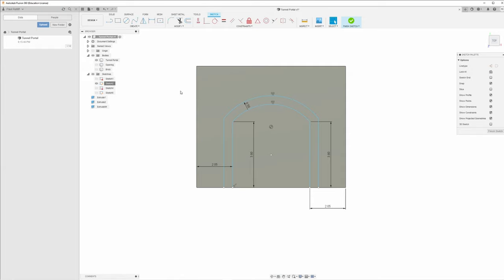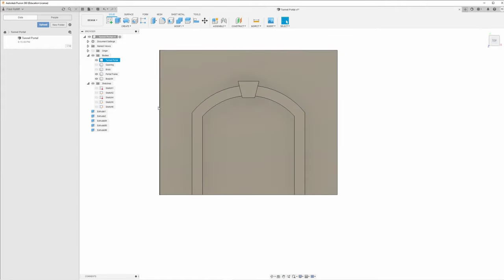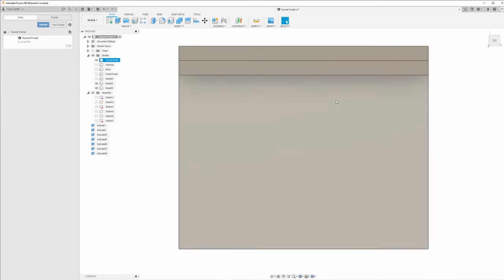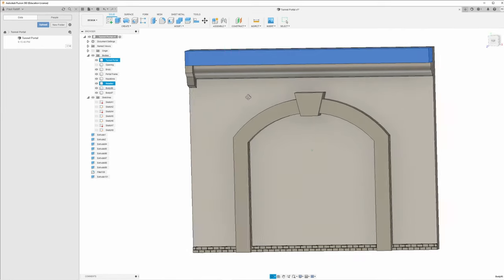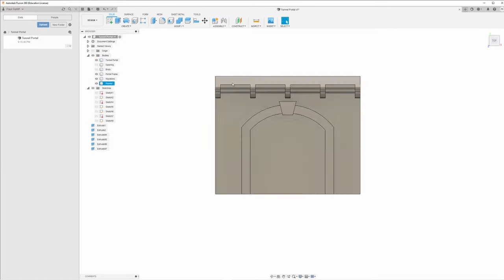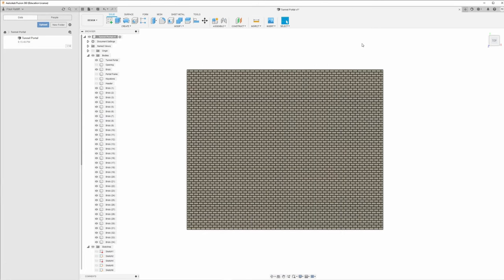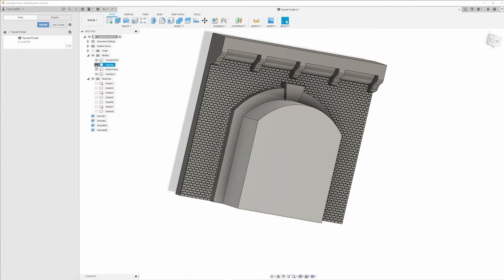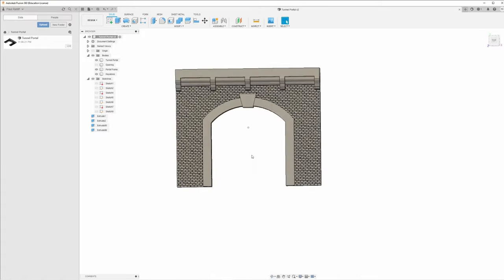3D Printed Model Railroad, Design with Fusion 360, Tunnel Portal Part 2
Part 2 of our tunnel portal design turorial.